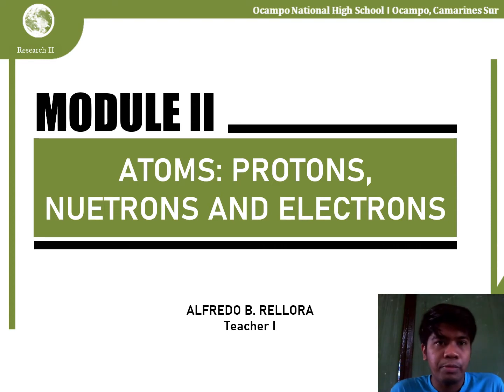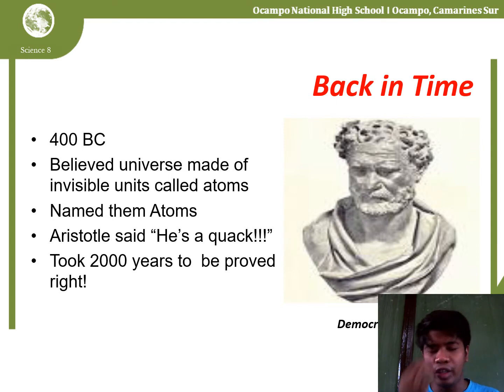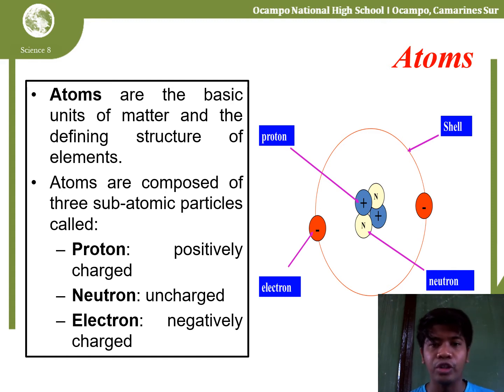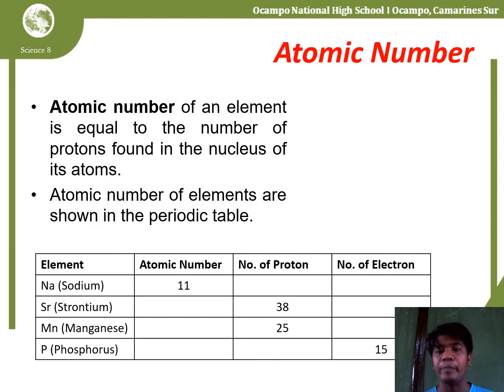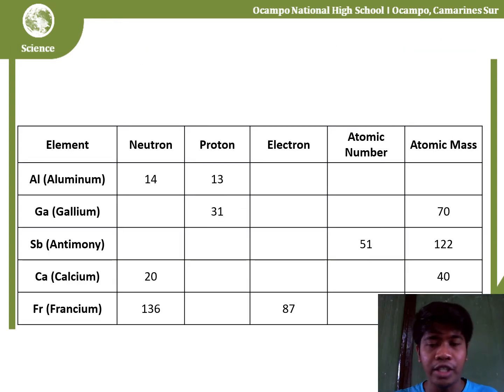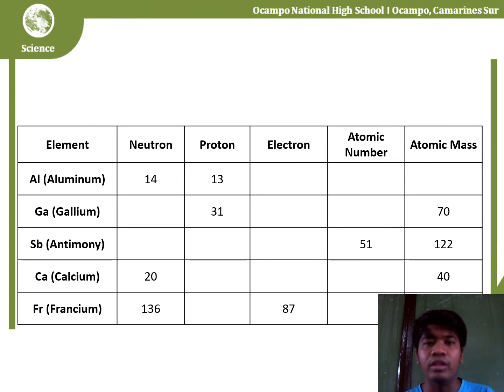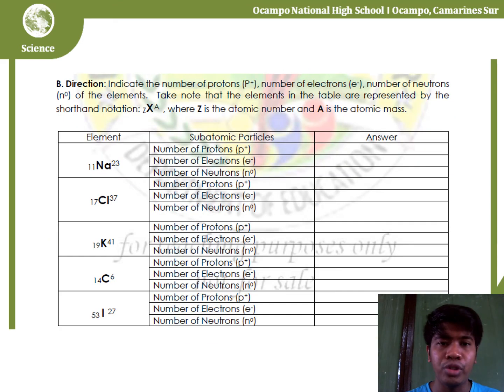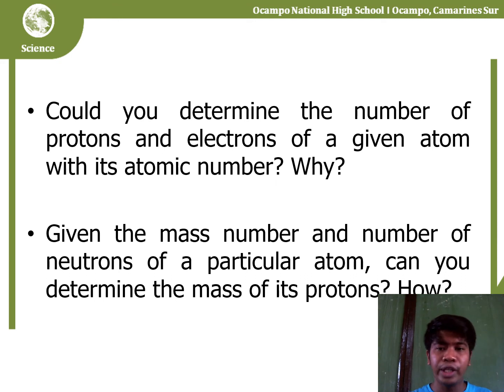Atoms: Protons, Electrons and Neutrons